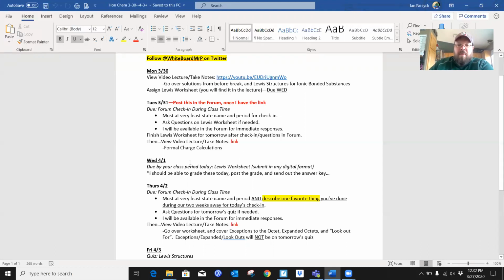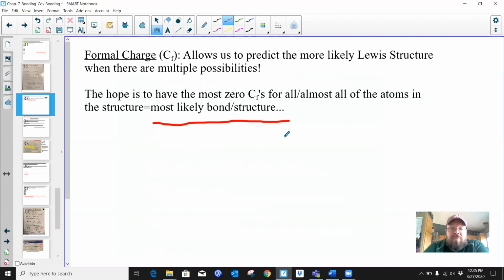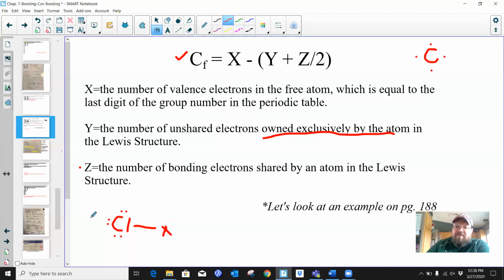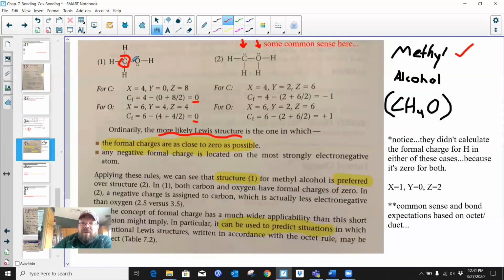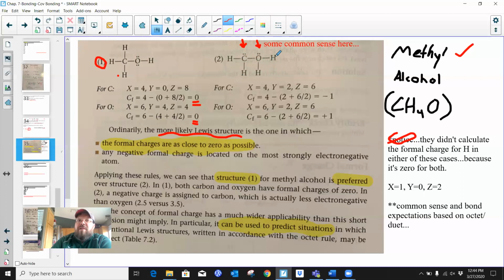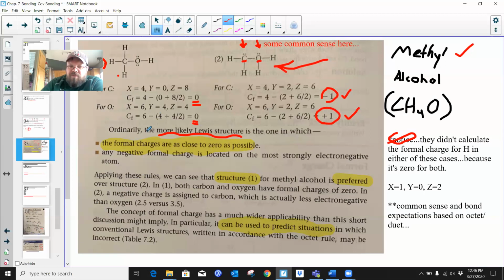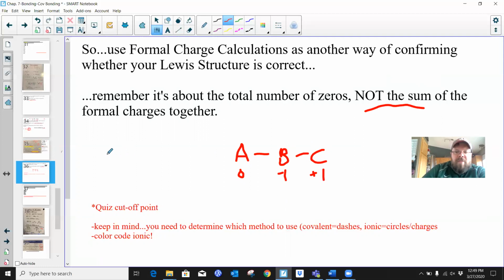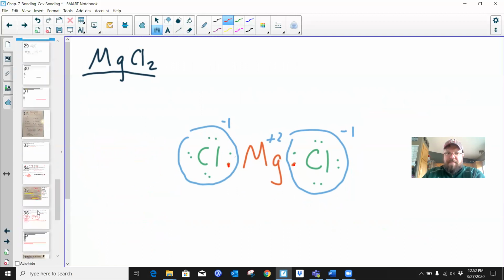HC Tues 3-31 zoom 0